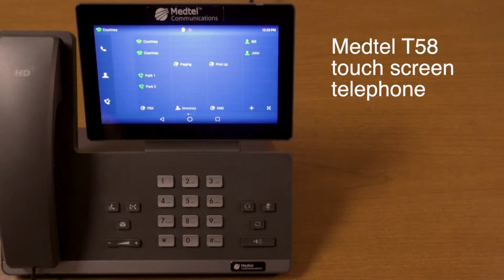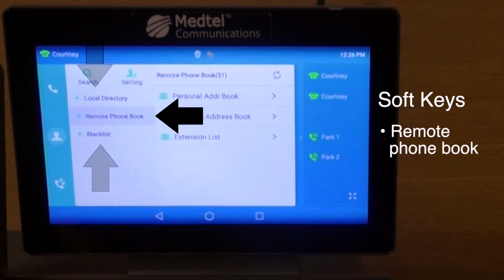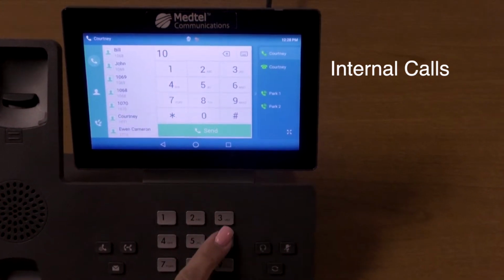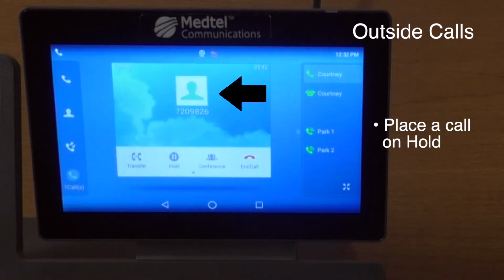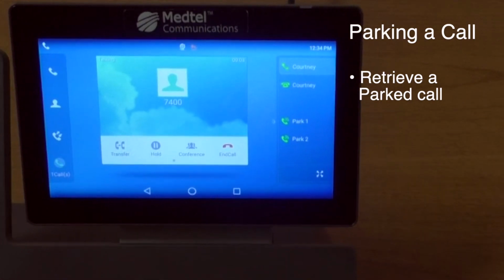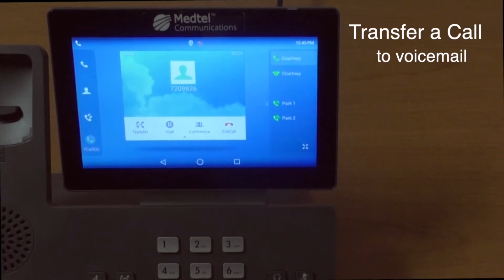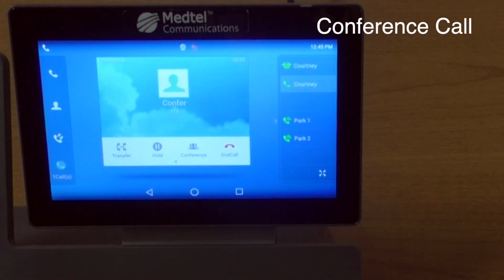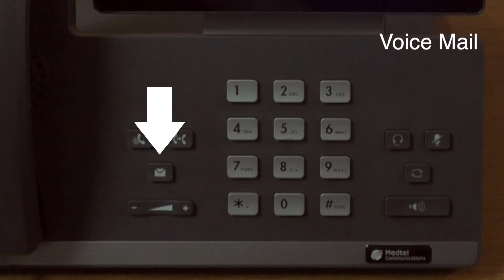Medtel T58 Telephone Training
Training for the Medtel T58 Telephone. To view specific topics – just click "Show More" and on the time and it will take you to that topic. The overview is 53 seconds.
Soft key: PBX programs phone  features – 0:55
Soft key: Directory (Remote phone book and Blocked numbers) – 1:06
Phone icon – 1:43
Person icon – 1:56
Handset icon (history and call activity) – 2:14
Placing a call with options – 2:37
Placing a call on Hold features – 3:44
Parking a call (advanced hold features)  – 4:22
Retrieve a parked call on hold – 5:12
Transfer calls – 5:30
Transfer calls (announce call) – 5:56
Transfer call to voice mail – 6:37
Conference calls – 7:20
Voicemail box – 8:14
Summary/Overview – 9:33